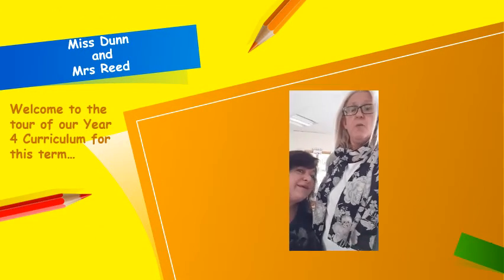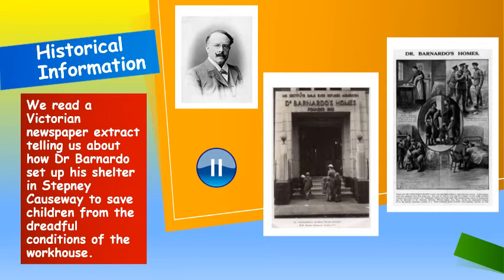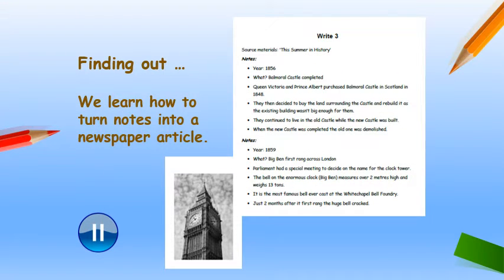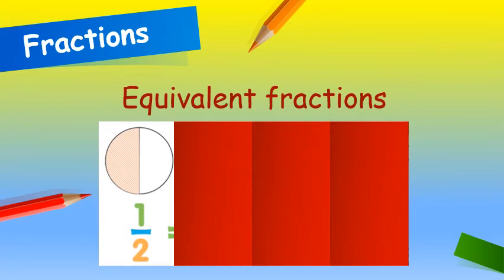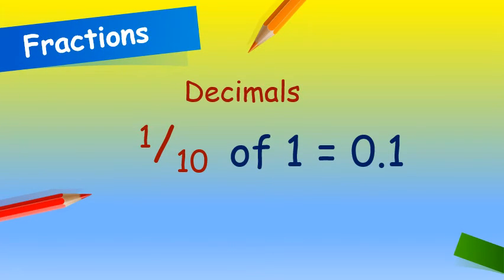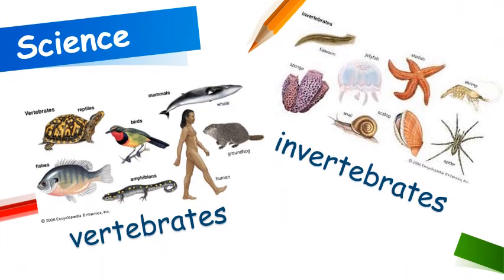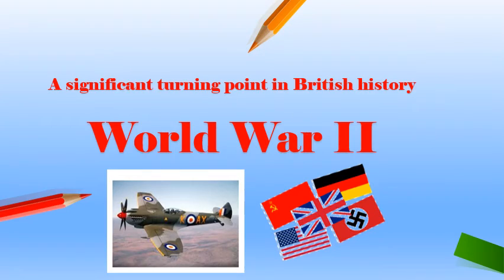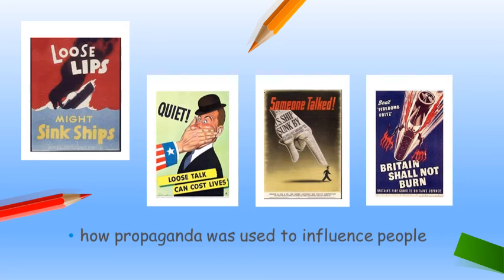Year 4 Summer Curriculum